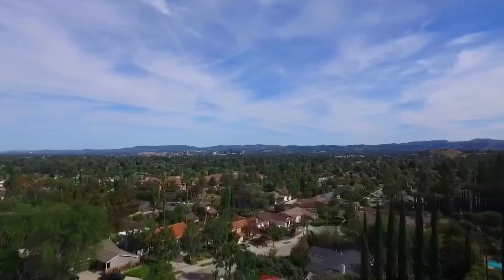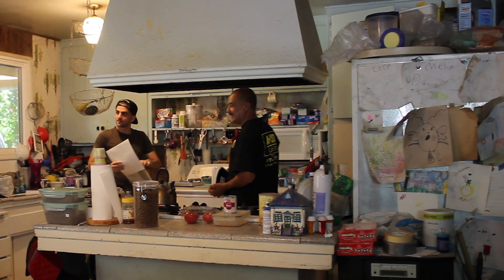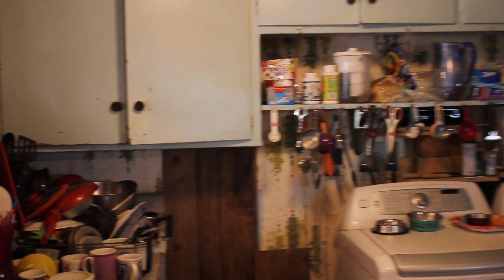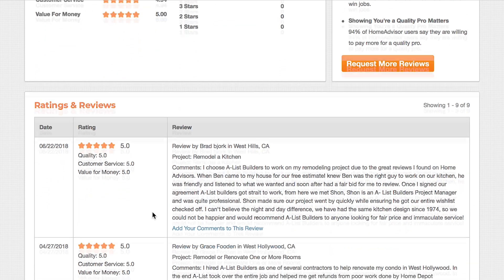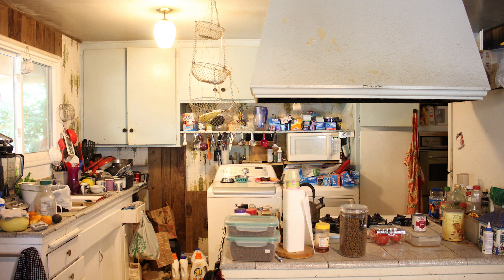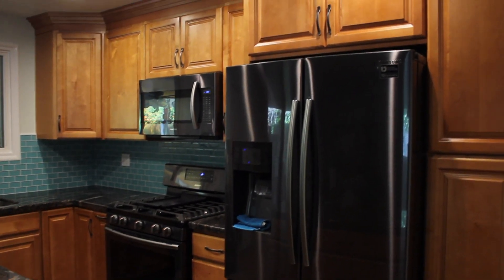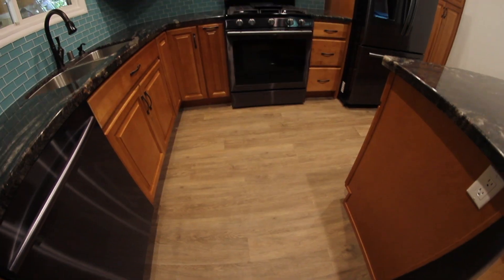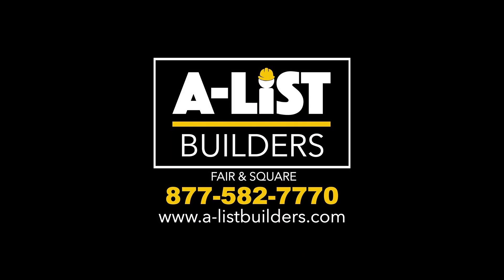Kitchen Remodeling in Los Angeles, California by A-List Builders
In this video, A-List Builders showcases, Brad Bjork. West Hills, California resident who was interested in having his kitchen remodeled. Brad and his wife desperately needed this kitchen to be remodeled since it has not been updated since 1974, which is over 40 years! Brad and his wife have raised their children in that home and over the years the kitchen has developed certain wear and tear. We walked Brad through the entire process in her initial free at home consultation where we also provided a free detailed estimate and answered all of her questions and concerns. Now, Brad is enjoying his new Kitchen with all new flooring, backsplash tile, cabinets, ceiling, plumbing fixtures, stove, microwave, refrigerator and of course granite countertops. Brad is just one of our many happy customers, watch this video to see what she thought of A-List Builders work in detail.